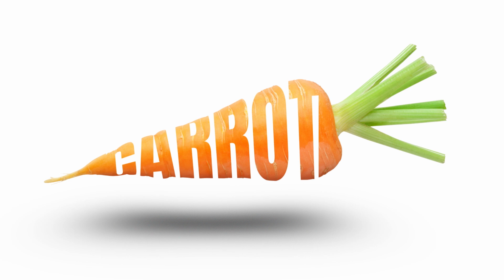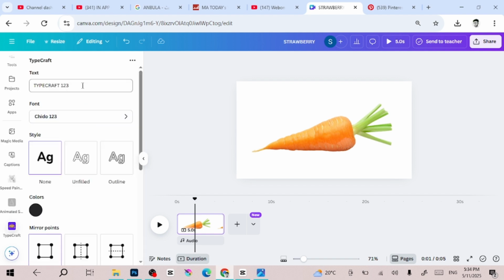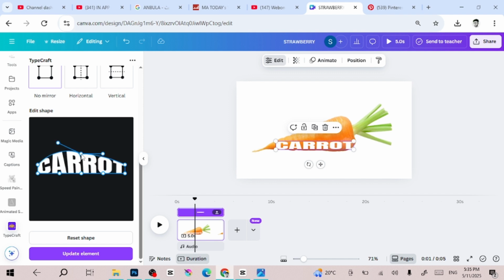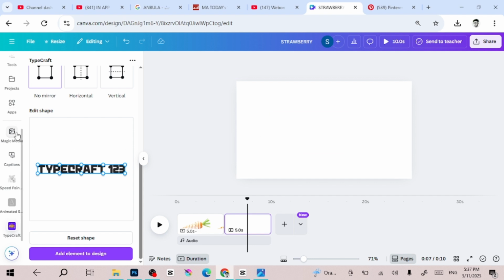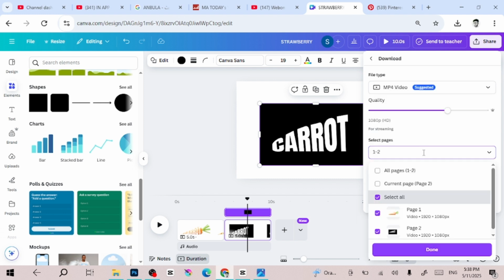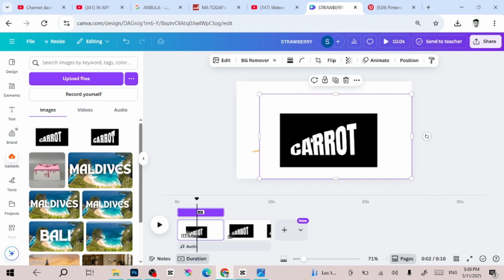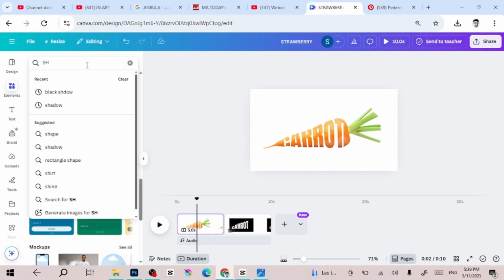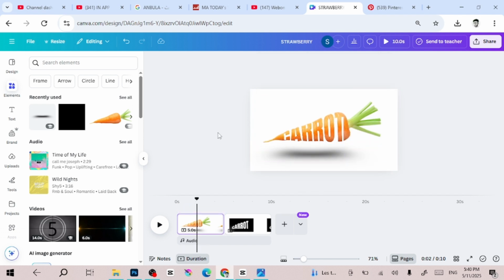Master Typography Design Photo Manipulation in Canva – Step-by-Step Tutorial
Master Typography Design in Canva – Step-by-Step Tutorial

Ready to take your text designs to the next level? In this Canva typography tutorial, you'll discover how to create eye-catching and professional typography using simple tools inside Canva. Whether you're designing for social media, YouTube, or print, this video will show you creative tips, font pairings, and layout tricks to make your text stand out. Perfect for beginners and aspiring designers who want to upgrade their design game—no experience needed!